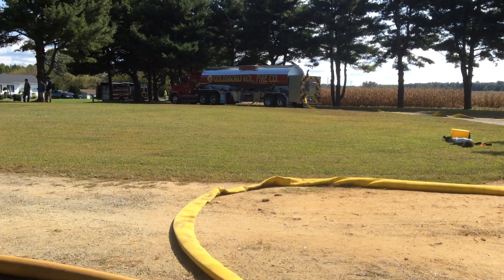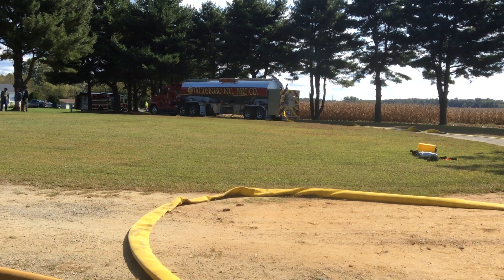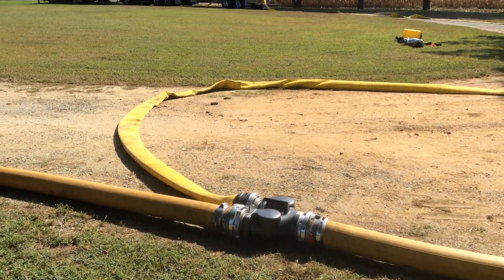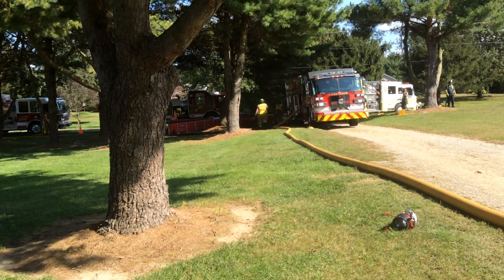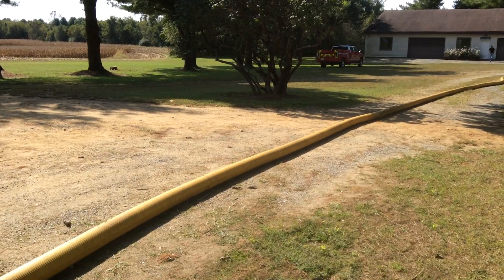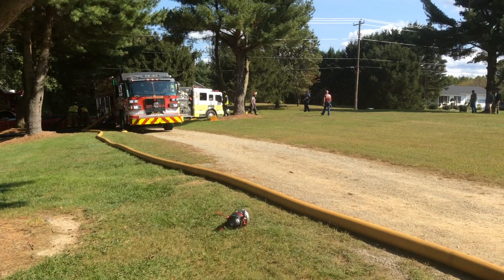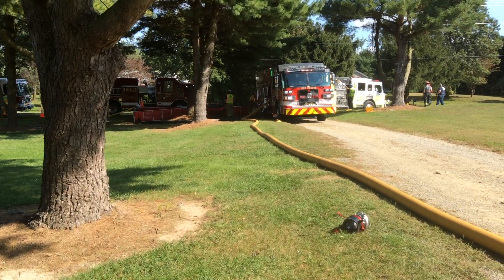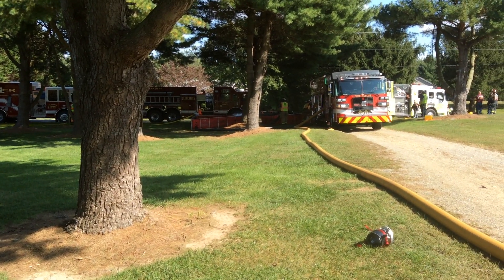Part 5 - Rural Water Supply Drill - Queen Annes County, MD - 1000 GPM Club - October 2020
In this video we see operations at the 44-minute mark where flow remains around 500 gpm and has not been interrupted.